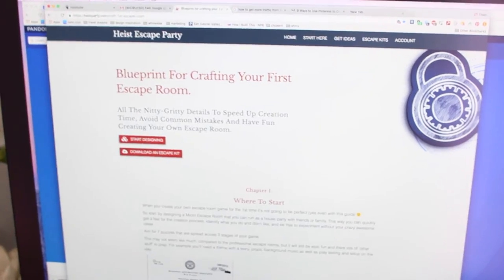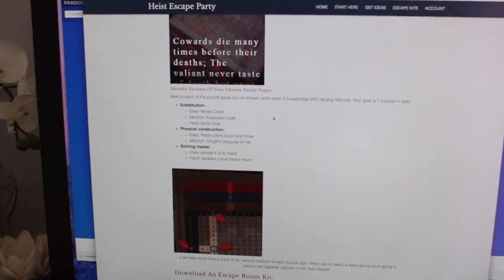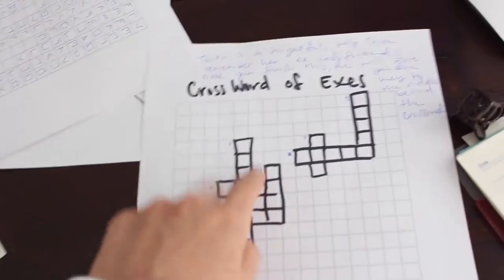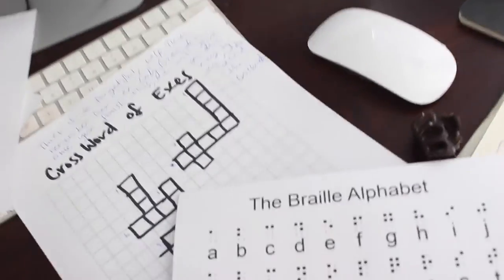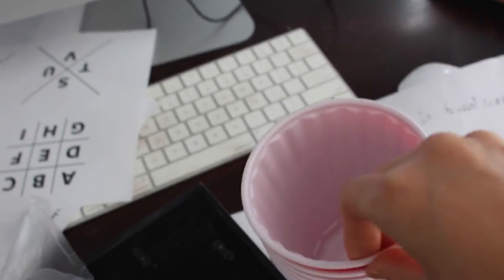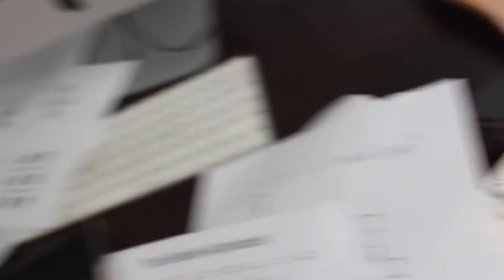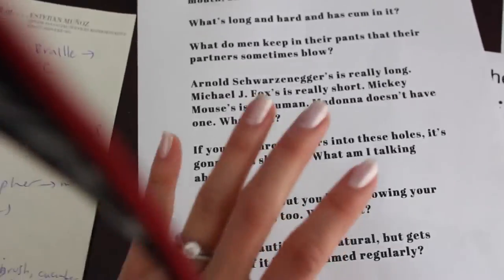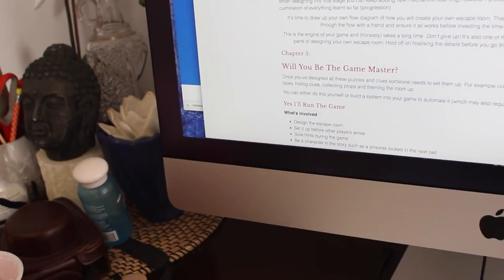VLOG : Escape Room DIY Instructions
Wondering how to ask your girlfriends to be your Bridesmaids? If you've looking for a cute funny way to ask, try a DIY Escape Room.